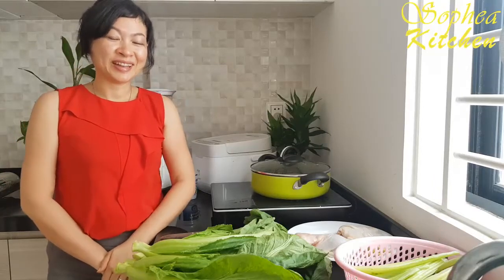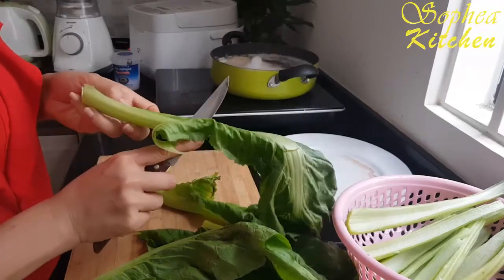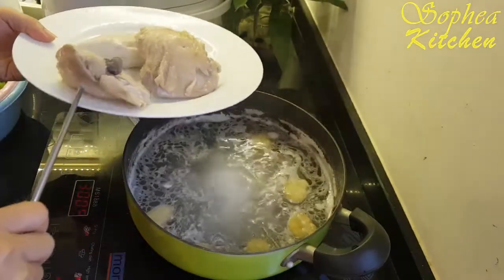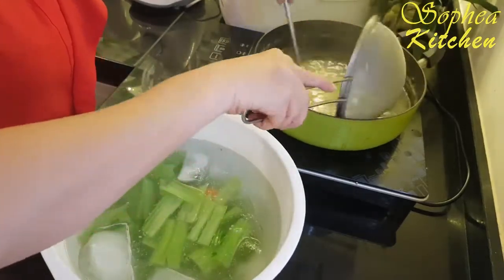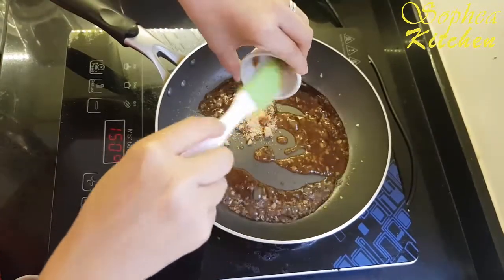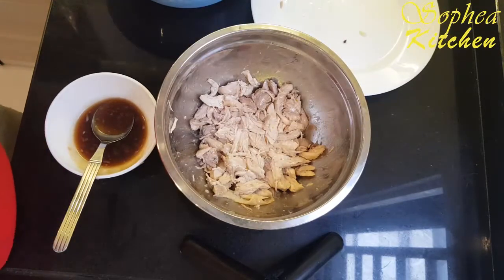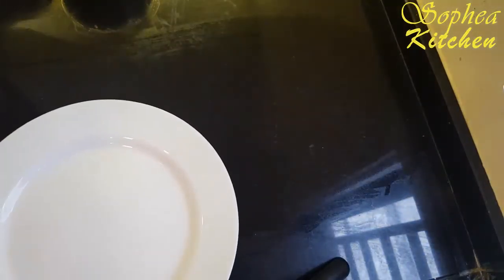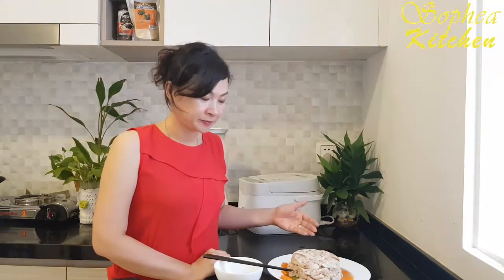មាន់ស្ពៃខ្មៅ​ | Chicken with Green Mustard | Sophea Kitchen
Hello Everybody!

Green Mustard or Mustard Green? Please help to correct me in my comment box.

Sophea